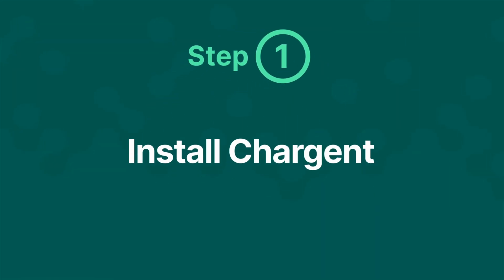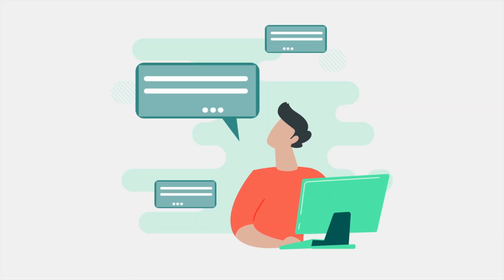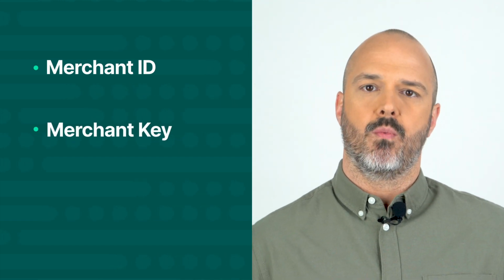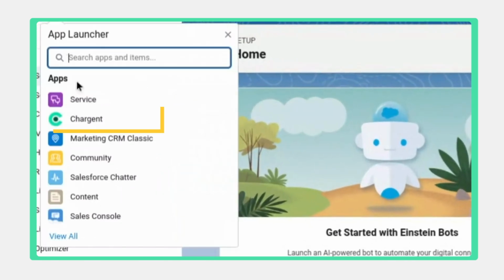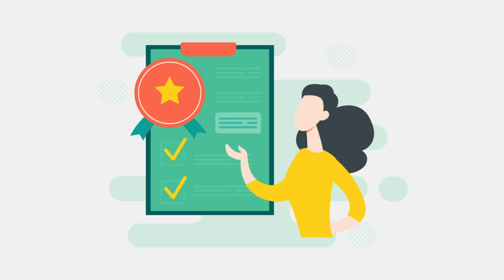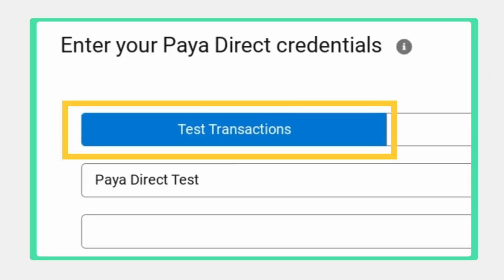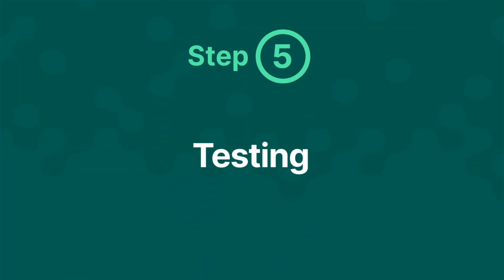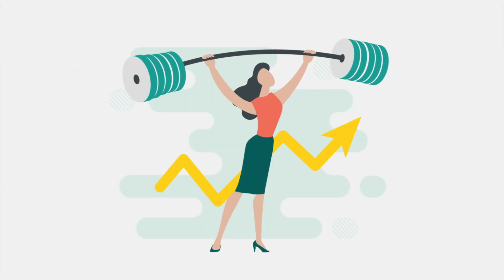How to Quickly Connect Paya Gateway to Salesforce with Chargent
✅ Get help connecting the Paya Direct Payment Gateway to Salesforce—contact our team using the link here!
🏆 THE GOAL: Are you trying to connect the Paya Direct Payment Gateway (a Nuvei Company) to your Salesforce org? Learn how to integrate Chargent payment gateways seamlessly, set up tokenization, and enable secure ACH transactions with your Paya account. We’ll walk you through configuring user permissions, utilizing the Address Verification System, and testing your setup before going live. Unlock the full potential of your payment gateway integration and boost your Salesforce payment processing!

⏭️ TOOLS MENTIONED:
⏭️ ACCOUNT SETUP
Set up your account by submitting a support ticket through Paya—contact them below!
Salesforce Sandbox Types & The Secret To Picking The Perfect Environment
⏭️ TOPICS COVERED
0:00 Welcome!
0:28 Step 1: Install Chargent
0:54 Step 2: Set Up Your Paya Virtual Terminal Account
1:42 Contact Chargent!
1:54 Step 3: Assigning Chargent Permissions
2:48 Step 4: Creating Your Gateway Integration
4:30 Step 5: Testing